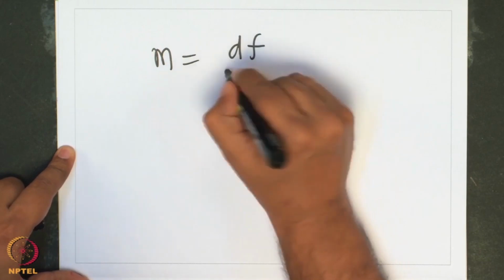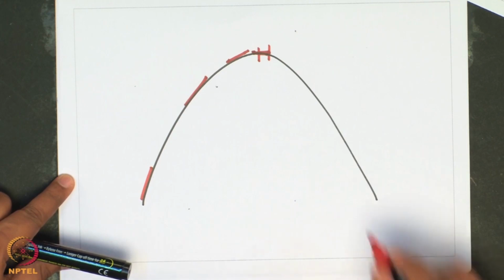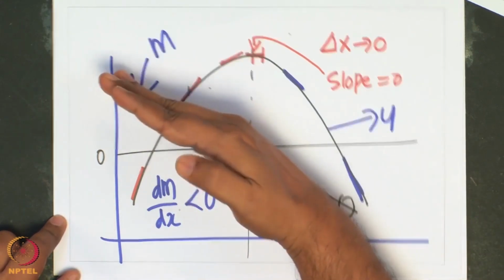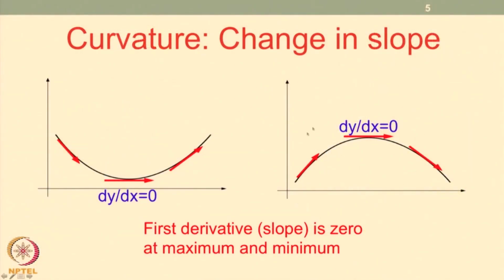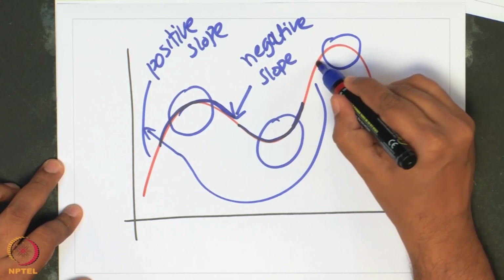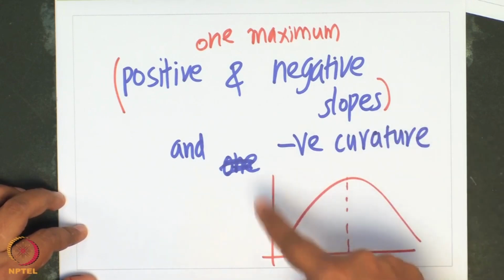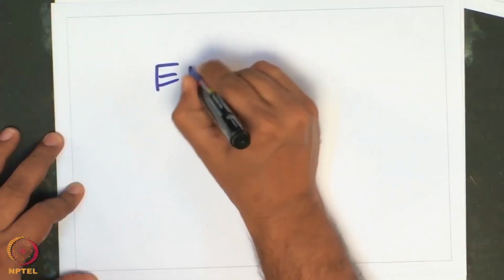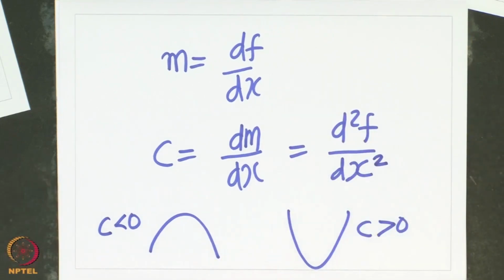Curvature and Second Derivative